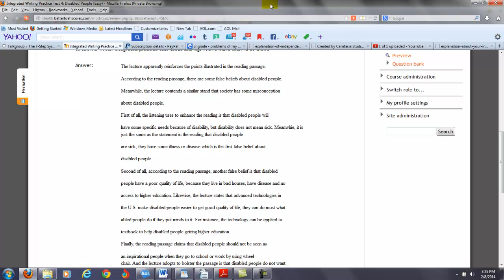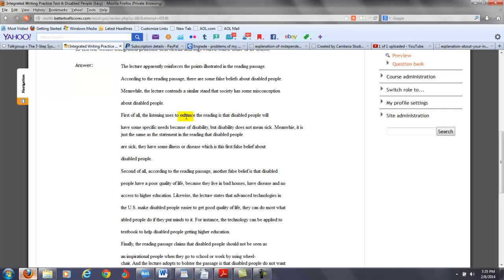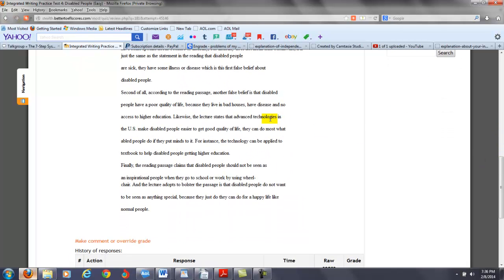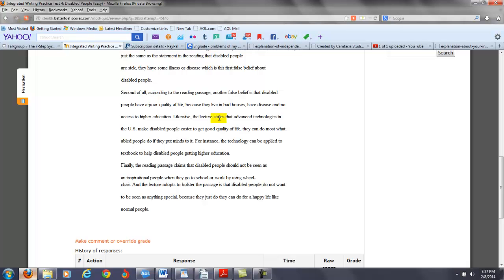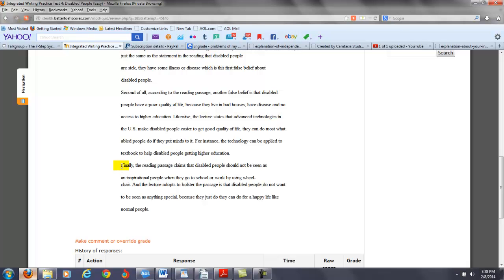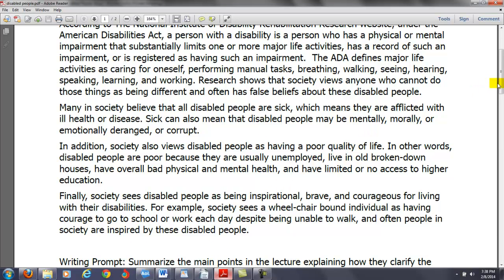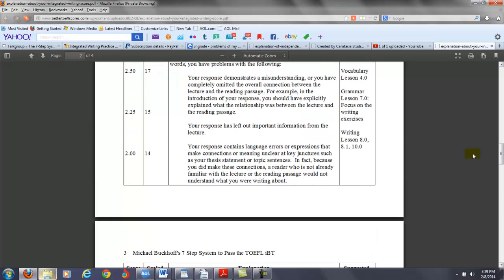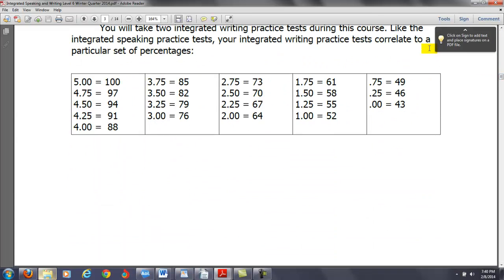Online TOEFL Course Comments to H: Feedback on your integrated writing practice test 4